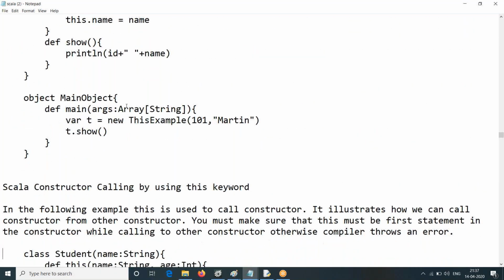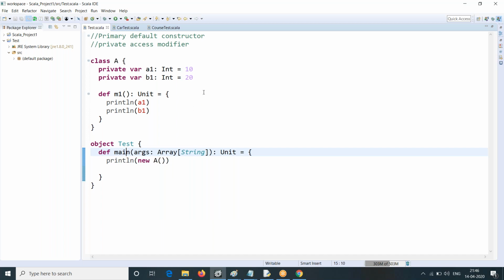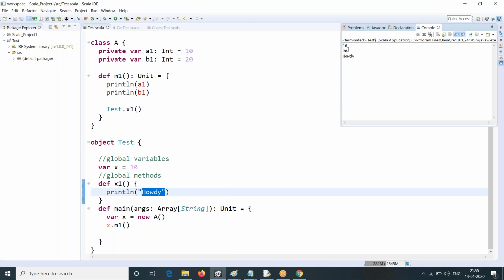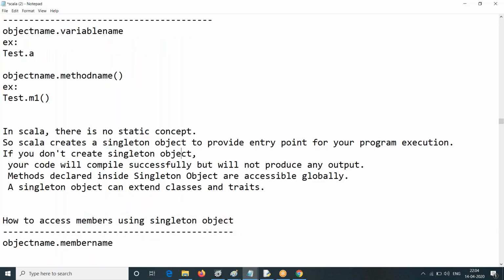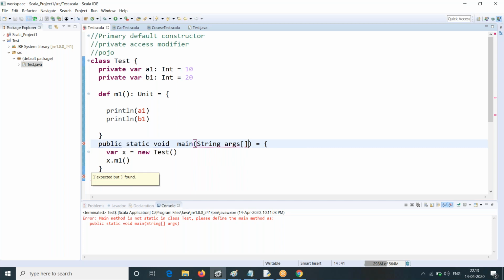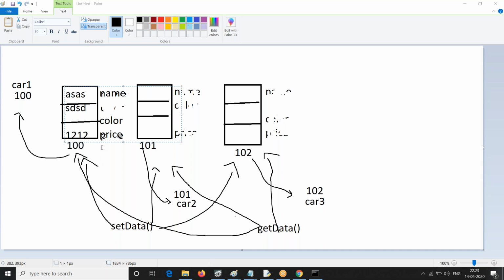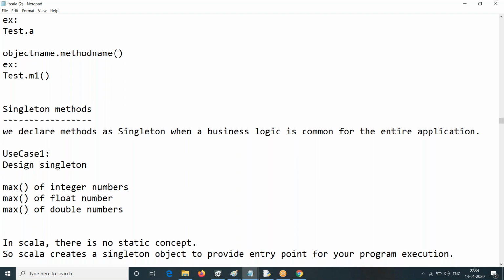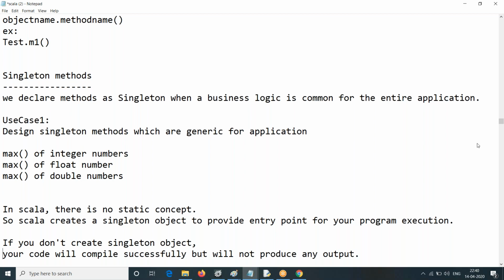Scala For Apache Spark|Session24|Scala Singleton Object|Manohar Papasani|manoharpapasani.com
Scala Singleton Object

In software engineering, the singleton pattern is a software design pattern that restricts the instantiation of a class to one "single" instance. This is useful when exactly one object is needed to coordinate actions across the system. The term comes from the mathematical concept of a singleton.

Singleton object is an object which is declared by using  keyword object instead of class.
No object is required to call methods declared inside singleton object.

How to call members of Singleton object
objectname.variablename
ex:
Test.a

objectname.methodname()
ex:
Test.m1()

Singleton methods
we declare methods as Singleton when a business logic is common for the entire application.

UseCase1:
Design singleton methods which are generic for application

max() of integer numbers
max() of float number
max() of double numbers

//usecase
object Test {

  def max(a: Int, b: Int): Int = {
    if ()
      a
    else
      b
  def max(a: Float, b: Float): Float = {
    if (a  b)
      a
    else
      b
  def max(a: Double, b: Double): Double = {
    if (a  b)
      a
    else
      b

    println(max(10, 20))
    println(max(11.0f, 12.0f))
    println(max(13.0, 14.0))

1)we implement utility logics using Singleton methods.
2)We can directly access them using Singleton Object name without creating
any object.
3)These methods are commong for entire application.

Singleton variables
Variable declared inside Singleton object is Singleton variable.
Only one copy of memory is allocated for Singleton objects
and shared by all other objects.
When data is common for the entire application such variables
such be declared vairables

We call Singleton  variables using Sigleton object name

Test.a
Test.m1()

class A {
  println(Test.max(10,20))
  println(Test.a)

//usecase
object Test {

  val a:Int = 10

    if (a  b)
      a
    else
      b
    if (a  b)
      a
    else
      b
    if (a  b)
      a
    else
      b

    val x = new A()
    println(a)
    println(max(10, 20))
    println(max(11.0f, 12.0f))
    println(max(13.0, 14.0))

In scala, there is no static concept.
So scala creates a singleton object to provide entry point for your program execution.

If you don't create singleton object,
your code will compile successfully but will not produce any output.

Methods declared inside Singleton Object are accessible globally.
A singleton object can extend classes and traits.

How to access members using singleton object
objectname.membername

Scala Singleton Object Example

    object Singleton{
        def main(args:Array[String]){
            SingletonObject.hello()         // No need to create object.

    object SingletonObject{
        def hello(){
            println("Hello, This is Singleton Object")